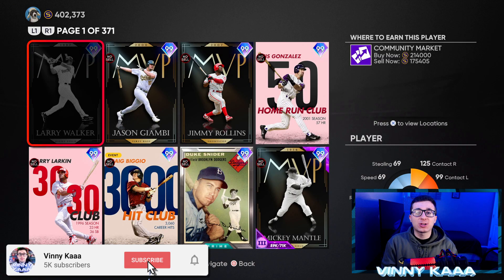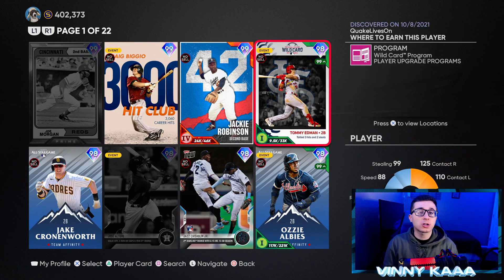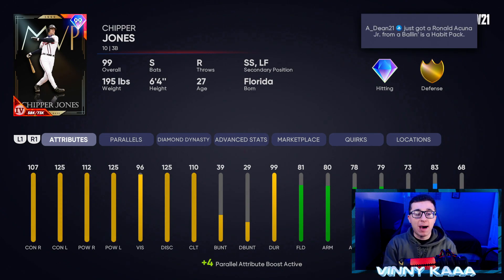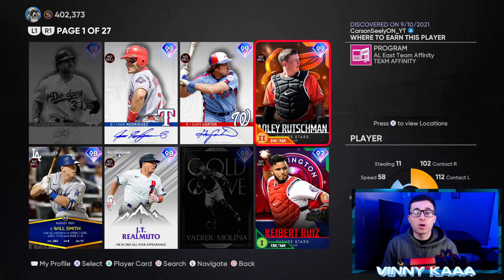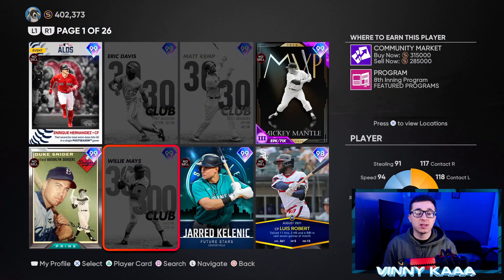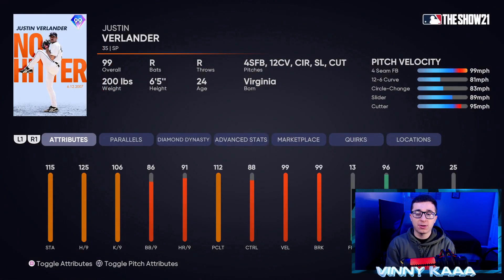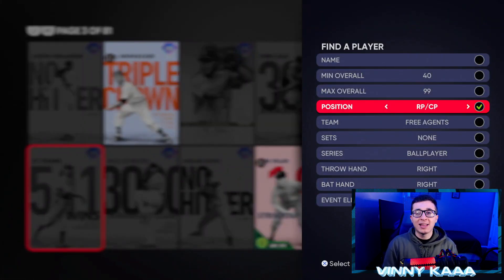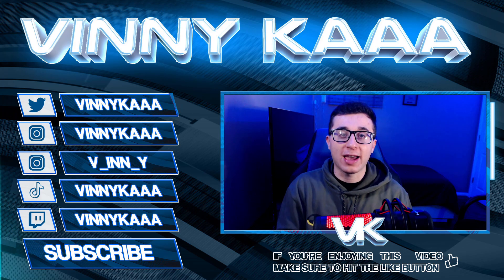Which Cards are ENDGAME Cards in MLB The Show 21 Diamond Dynasty! *UPDATED* 11/2/21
ENDGAME CARDS IN MLB THE SHOW 21! UPDATED 11/2/21

Today we are talking ENDGAME Cards in MLB The Show 21 Diamond Dynasty! If you enjoyed this video please make sure to give the video a like!